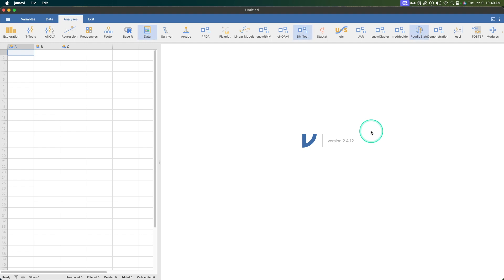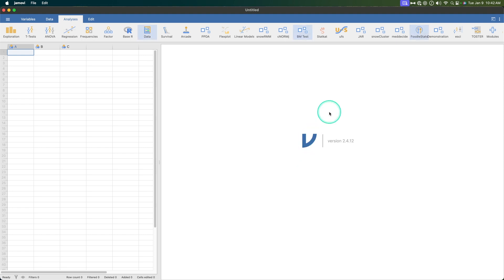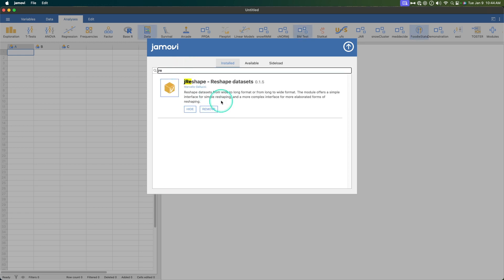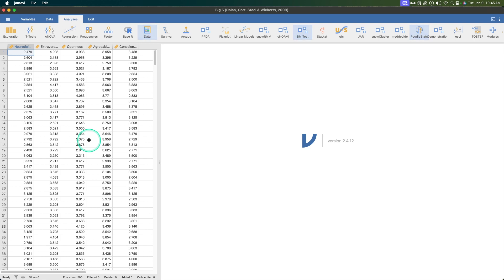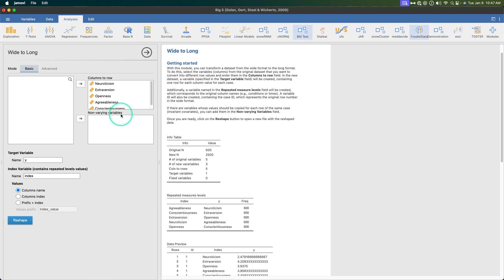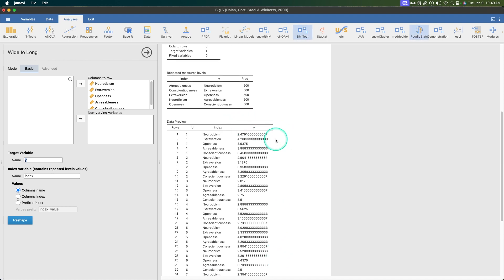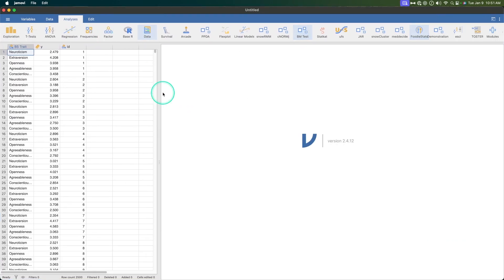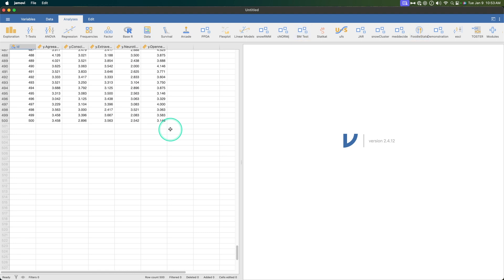Jamovi 2.X Tutorial: jReshape Add-On Module (Episode 55)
In this Jamovi video, I explore the jReshape Add-On Module, which allows you to switch an existing data set from Wide to Long or Long to Wide format. The instructions are quite clear and the interface is minimal and helpful. When you have the data set-up like you want, you click Create and a completely new data file is opened so your existing data set is not harmed/changed.

This module only allows data set shape change; if you want more options to transform your data, you want to use the jTransform Add-On Module.

NOTE: This tutorial uses the current build of Jamovi on MacOS. To use all features, you must update your version of Jamovi.